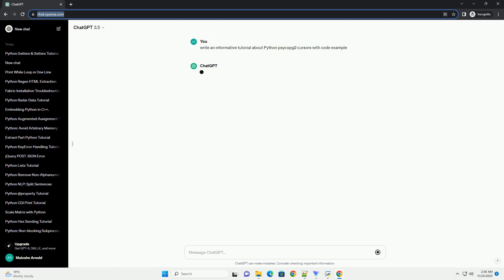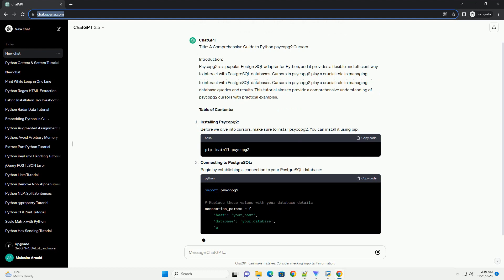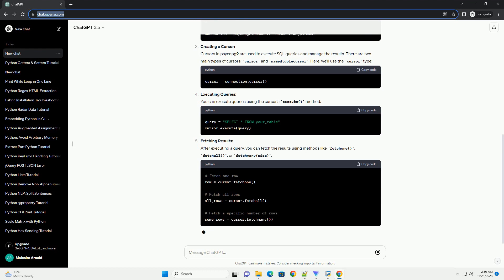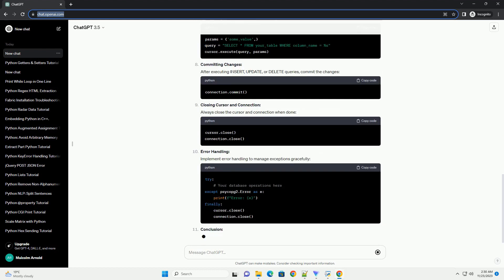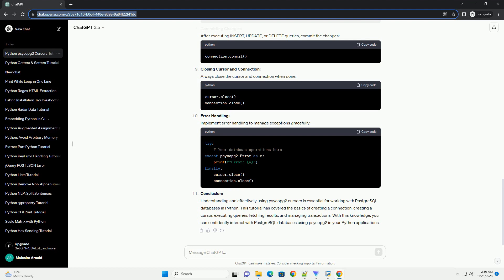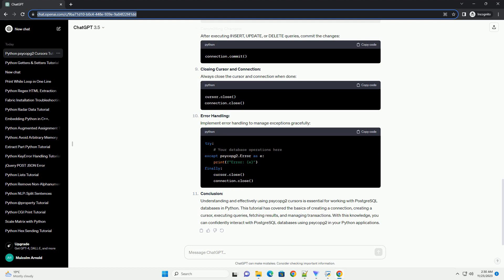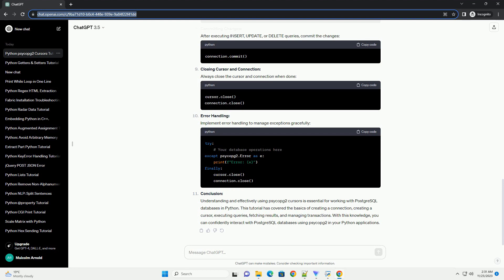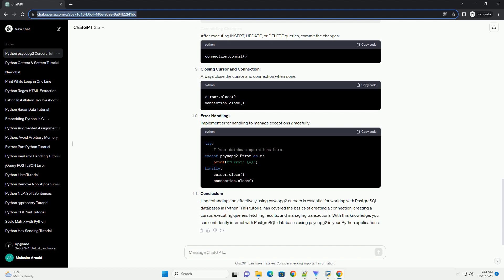Python psycopg2 cursors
Title: A Comprehensive Guide to Python psycopg2 Cursors
Introduction:
Psycopg2 is a popular PostgreSQL adapter for Python, and it provides a flexible and efficient way to interact with PostgreSQL databases. Cursors in psycopg2 play a crucial role in managing database queries and results. This tutorial aims to provide a comprehensive understanding of psycopg2 cursors with practical examples.
Table of Contents:
Installing Psycopg2:
Before we dive into cursors, make sure to install psycopg2. You can install it using pip:
Connecting to PostgreSQL:
Begin by establishing a connection to your PostgreSQL database:
Creating a Cursor:
Cursors in psycopg2 are used to execute SQL queries and manage the results. There are two main types of cursors: cursor and namedtuplecursor. Here, we'll use the cursor type:
Executing Queries:
You can execute queries using the cursor's execute() method:
Fetching Results:
After executing a query, you can fetch the results using methods like fetchone(), fetchall(), or fetchmany(size):
Iterating Through Results:
You can use a loop to iterate through the fetched results:
Parameterized Queries:
To avoid SQL injection, use parameterized queries:
Committing Changes:
After executing INSERT, UPDATE, or DELETE queries, commit the changes:
Closing Cursor and Connection:
Always close the cursor and connection when done:
Error Handling:
Implement error handling to manage exceptions gracefully:
Conclusion:
Understanding and effectively using psycopg2 cursors is essential for working with PostgreSQL databases in Python. This tutorial has covered the basics of creating a connection, creating a cursor, executing queries, fetching results, and managing transactions. With this knowledge, you can confidently interact with PostgreSQL databases using psycopg2 in your Python applications.
ChatGPT